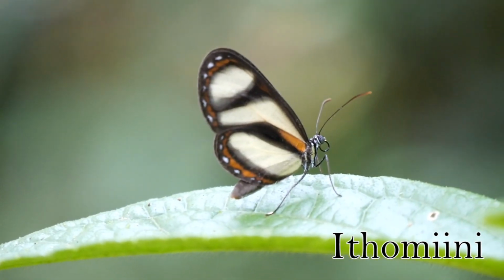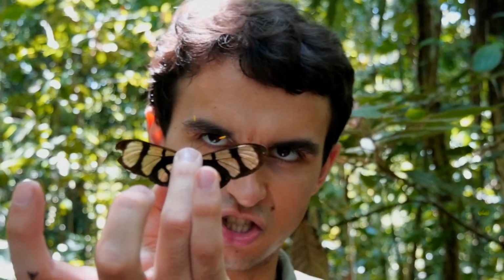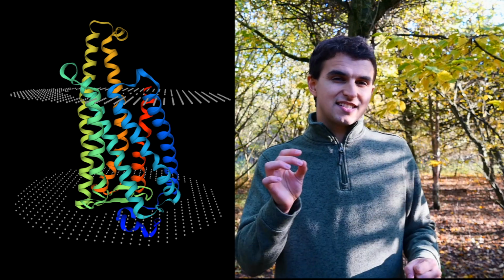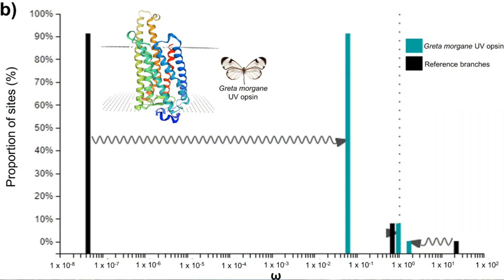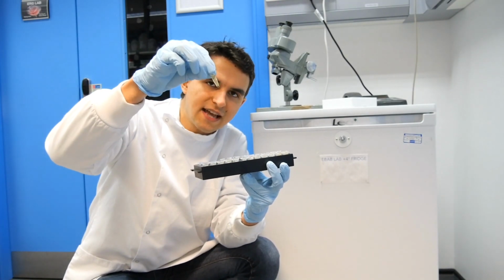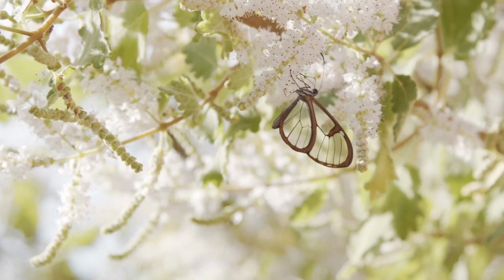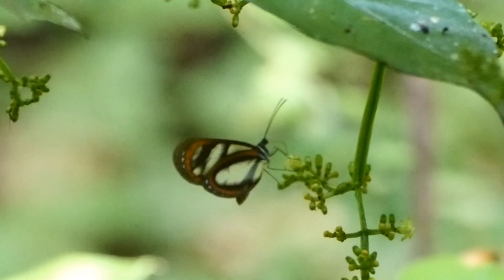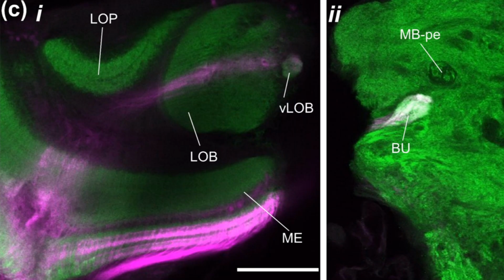My latest paper: diving even DEEPER into butterfly eyes and brains!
A video summarising the latest publication to come out of my PhD in the Journal of Experimental Biology. Link to the full article can be found here:

Social Media. Lets get connected!